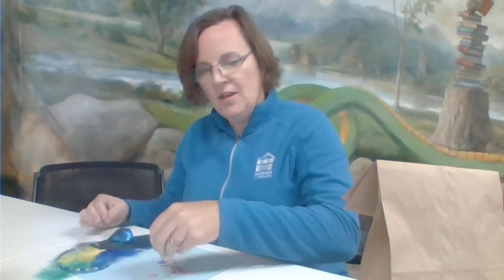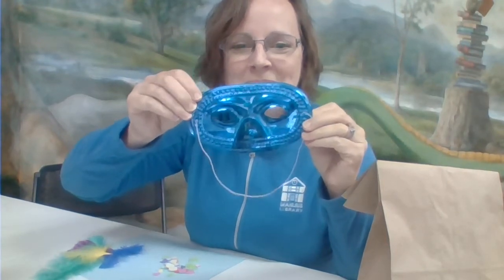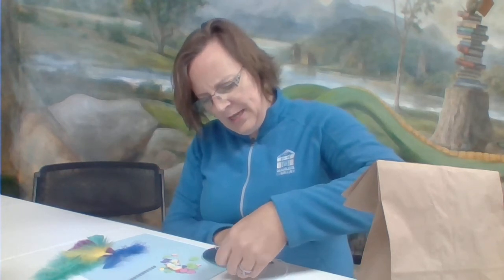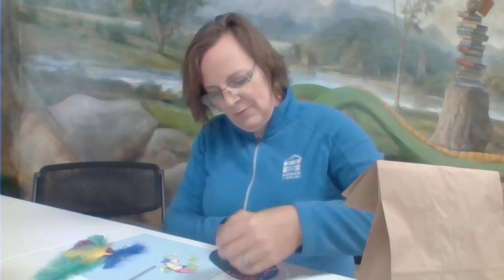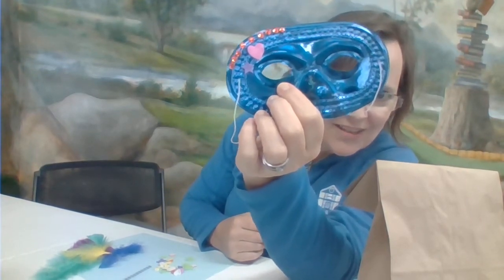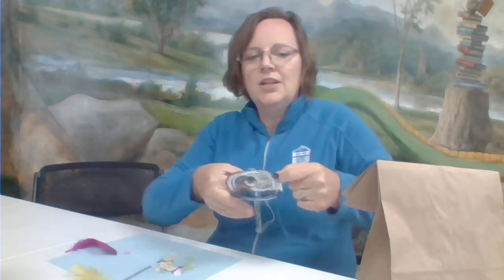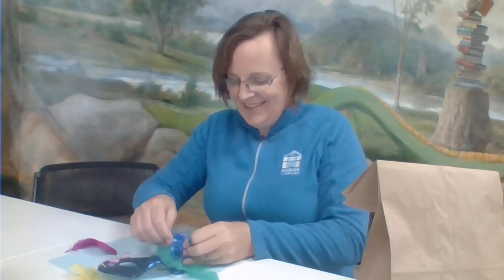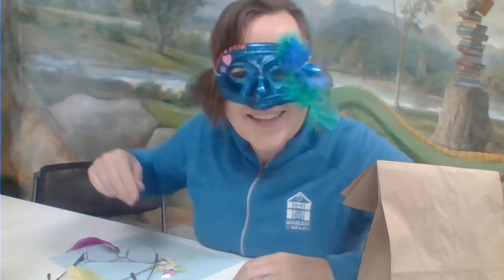Grab & Go Kits for Kids: Silly Disguises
Grab & Go Craft Kits for Kids have all of the supplies needed to create a fun project from home! Kits are available on a limited basis while supplies last.